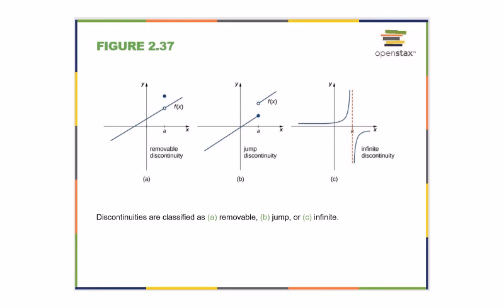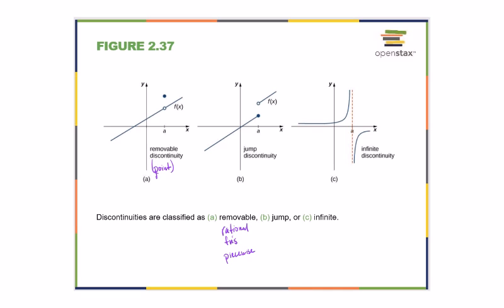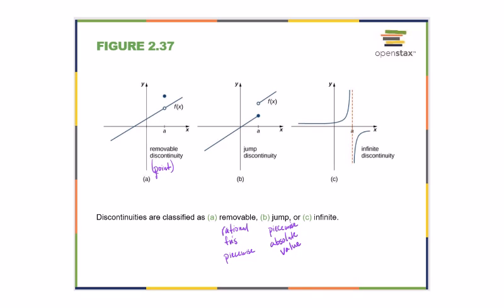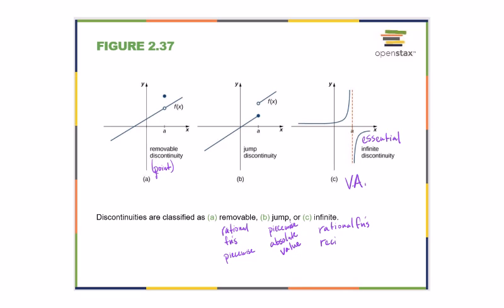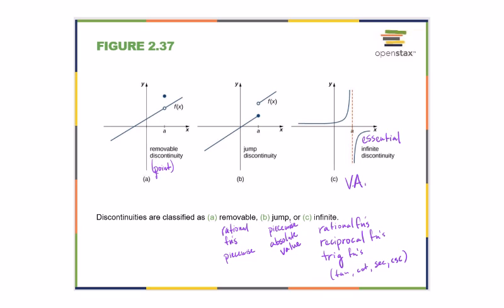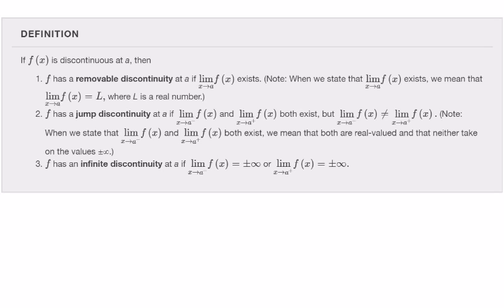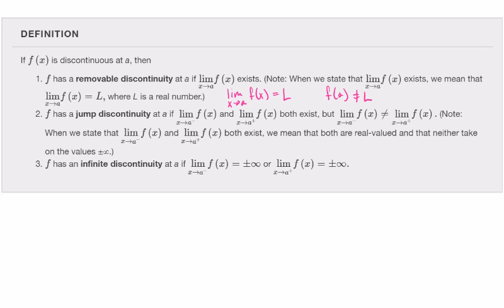AC - 2.4 - Part I - Continuity - 4